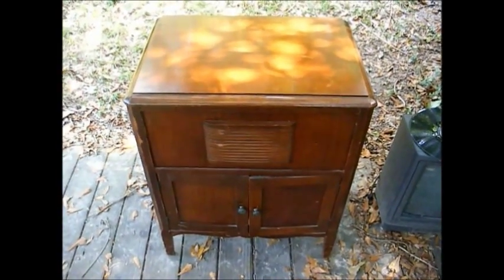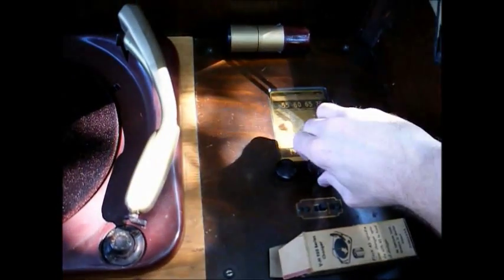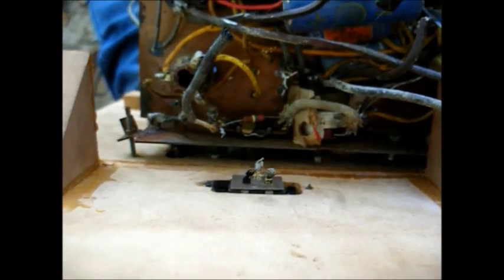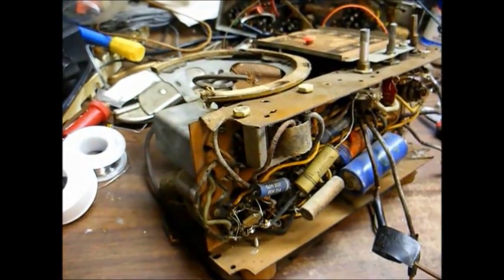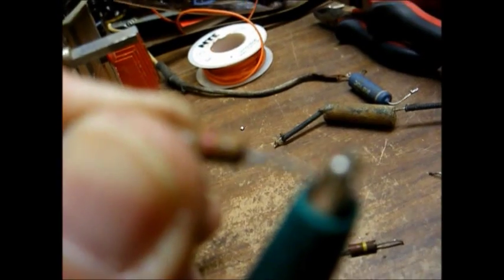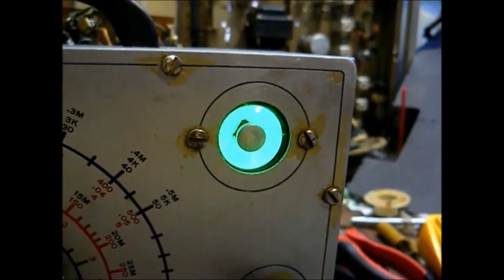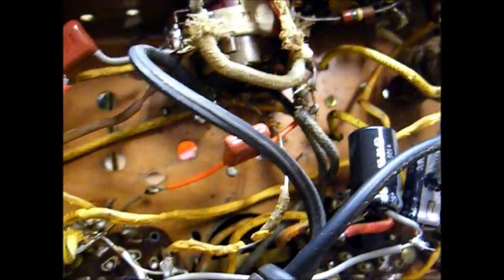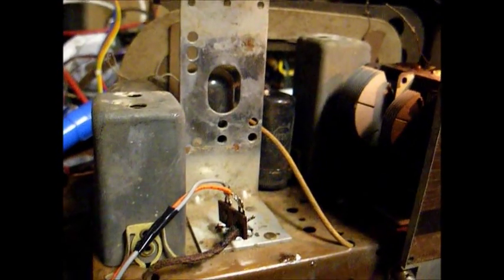RCA, Automatic, Voice Of Music "frankenradio" tube radio / record player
Here's a "frankenradio" that I bought from a lady and paid a little more than I probably should have; but, she wouldn't budge a cent on the price and said that she had already had people calling her who wanted to gut it and/or paint it. She said she gave me first chance, since I was the first caller.

Anyway, the cabinet is branded "Automatic" and I don't know if it originally housed a record player or a radio/phono combo. I'm guessing it's from the late '30's. The chassis is a 5-tube AC/DC hot chassis AM radio from '39 and likely once lived in a Bakelite table model cabinet. The record changer is a VM tri-o-matic 3-speed unit from the early '50's.

I figure that the Automatic-branded cabinet was either empty when it was obtained or the chassis was beyond repair; so, someone used the chassis out of an RCA table radio that likely had a damaged cabinet to stick inside the console cabinet. The record changer in the Automatic was likely a 78 rpm-only unit; so, someone used a newer VM changer so that they could play all record speeds.

The cabinet is in decent shape; but, will need some repair. For the chassis, I'll let you watch the video